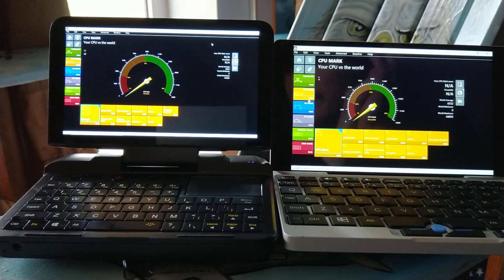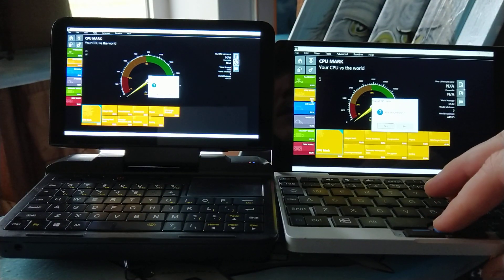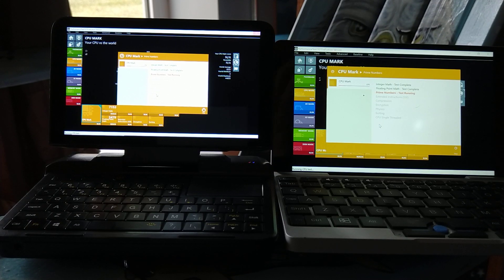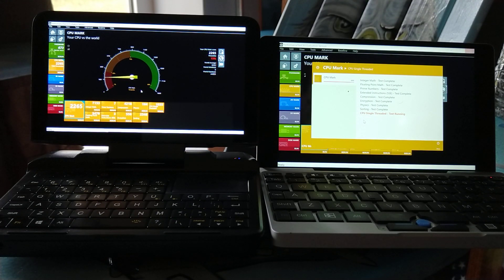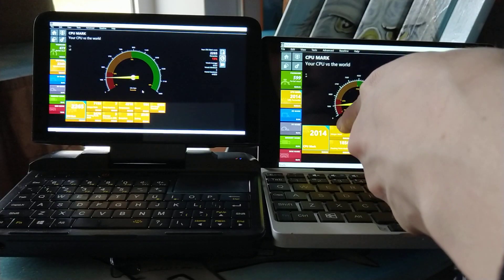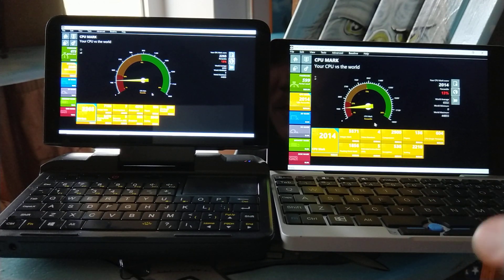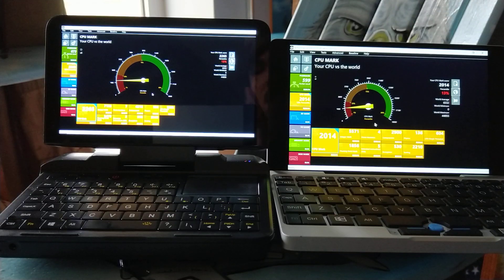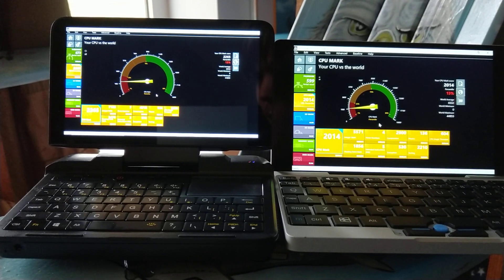Comparing the GPD MicroPC N4100 vs the Pocket Z8750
Test performed using performance test 9.0 by Passmark.